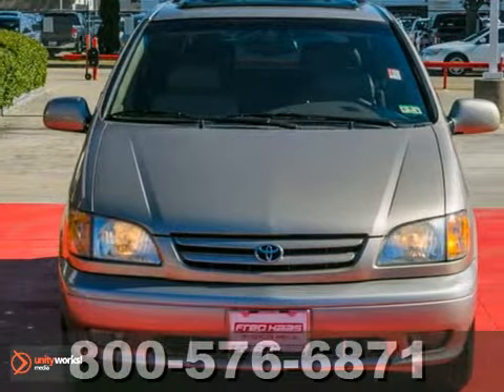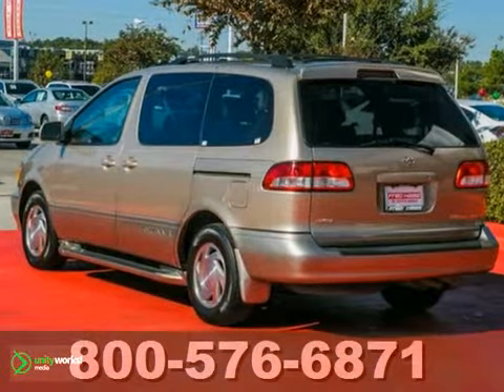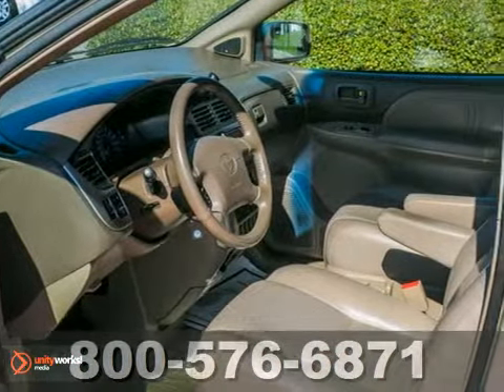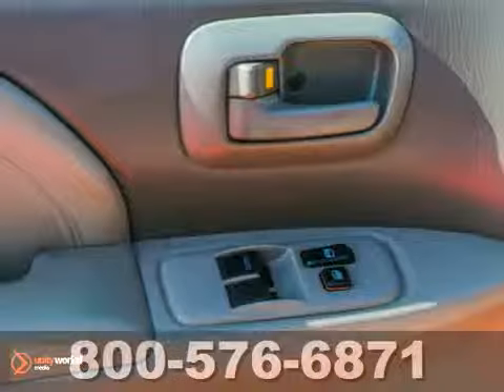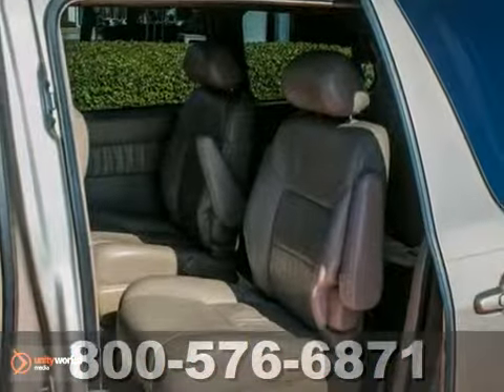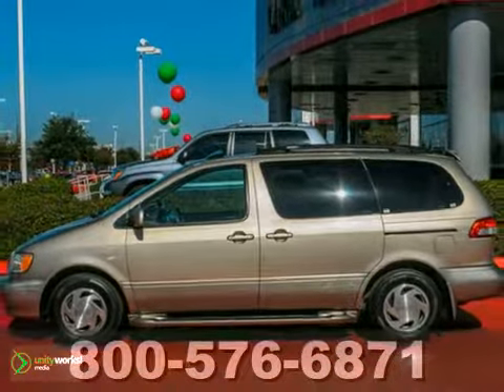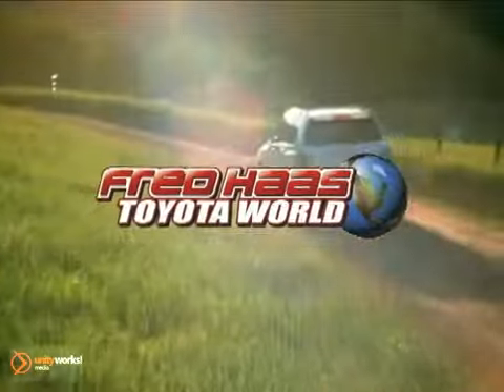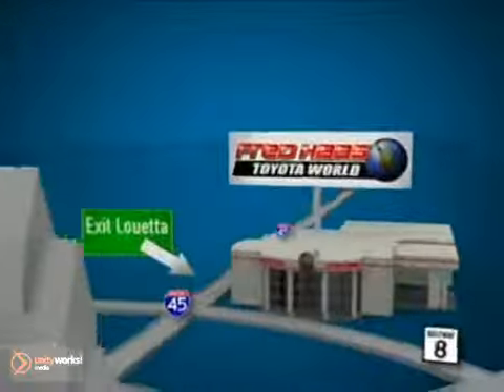2002 Toyota Sienna Katy Sugarland, TX 2U454611T - SOLD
Year: 2002
Make: Toyota
Model: Sienna
Trim: Mini-Van
Engine: 3.0L 4-cam MPFI 24-valve V6
Transmission: 4-Speed A/T
Color: TAN
Interior: Tan
Mileage: 142160
Stock #: 2U454611T

Address:
20400 I-45 North